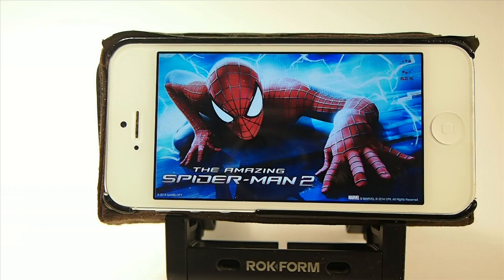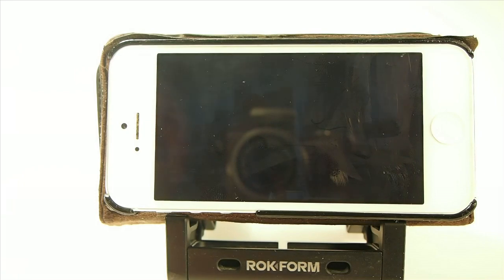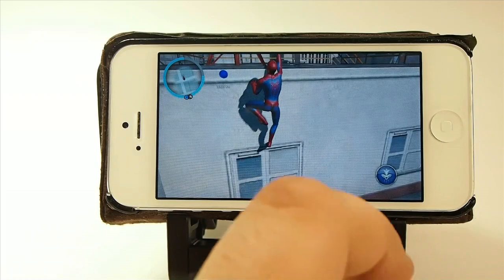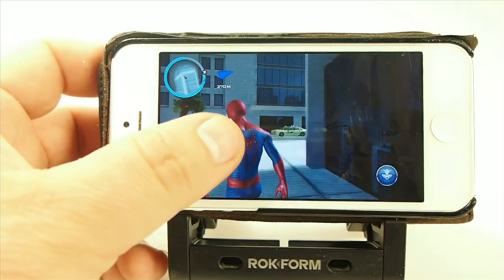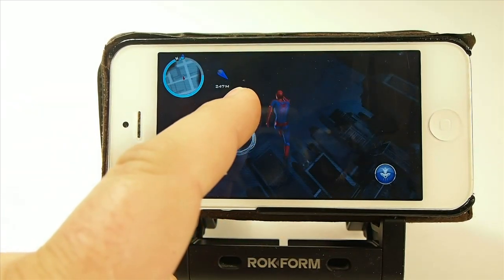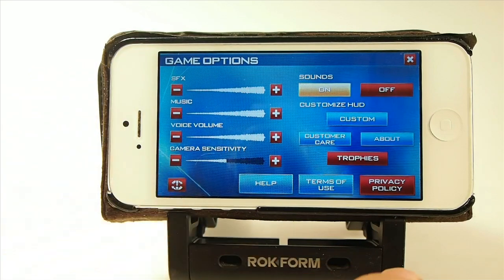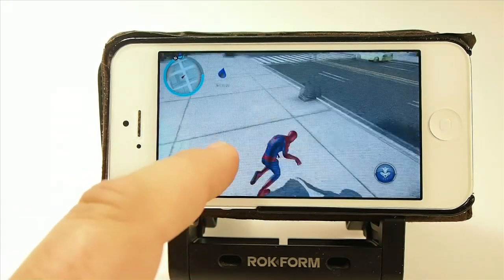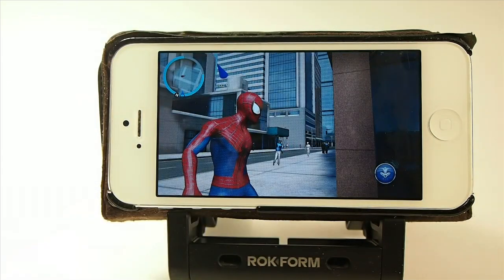AMAZING SPIDER-MAN 2 ON IOS IPHONE, IPAD, IPOD APRIL 2014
AMAZING SPIDER-MAN 2 ON IOS IPHONE, IPAD, IPOD APRIL 2014.  Help capture thugs in New York City. Become the Amazing Spider-Man in this open-world adventure full of non-stop action, and face the web-slinger's greatest challenge yet!

New York is under threat from a city-wide gang war and only Spider-Man can stop it! Standing in his way are Electro and other nefarious villains. Can Spider-Man restore order and safety to the Big Apple?!

SOCIAL US